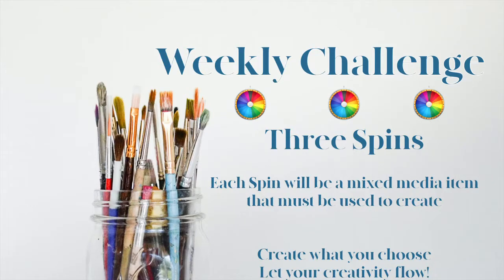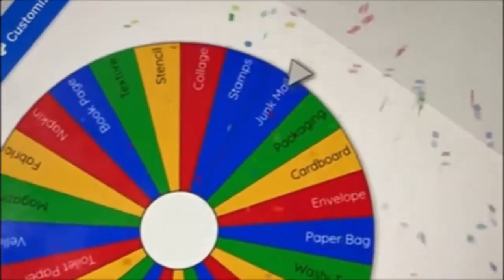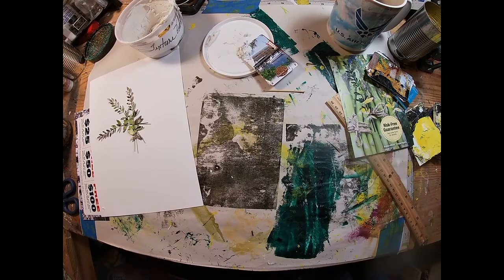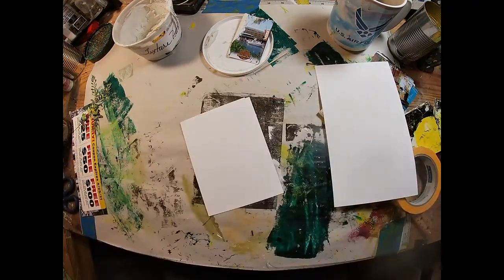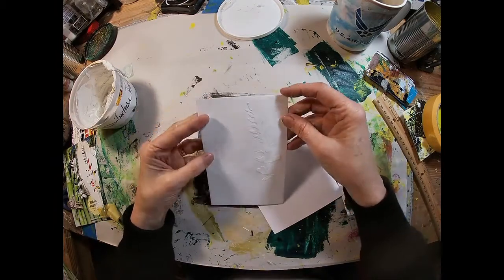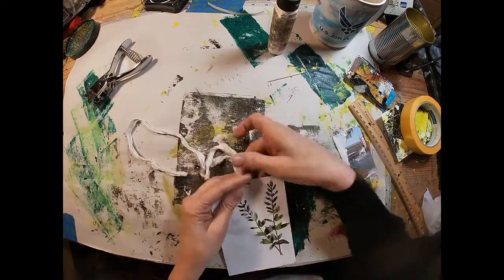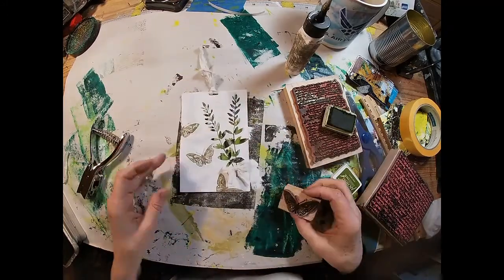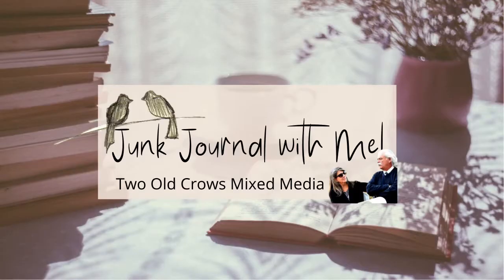Weekly Prompt | Journaling Card created with Vellum, Texture & Junk Mail | Junk Journaling Challenge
Come join my Facebook group where we support, inspire and learn from one another.  It's an easy, friendly place to share your work via picture or video. We will be doing a weekly spin:  The Wheel of Wonder is the 2021 challenge we have settled on to encourage creativity.  (I wonder what we can create from the three junk journal elements we receive?) Come on over to the Facebook group and share your creations!  Share via picture, post a video, doesn't matter what you choose - just ENJOY the process!

I like to keep my videos between 10 and 20 minutes but there is that occasional lengthy one.